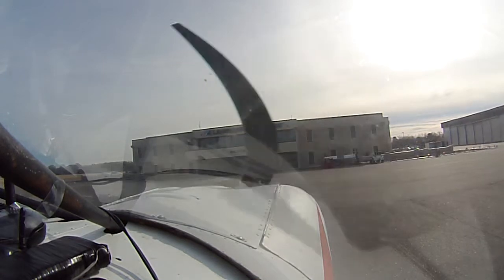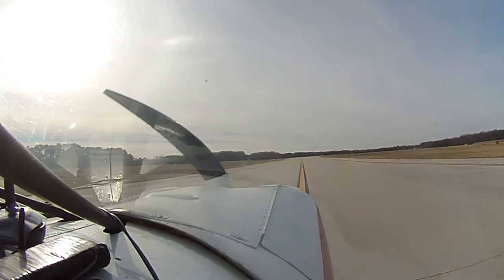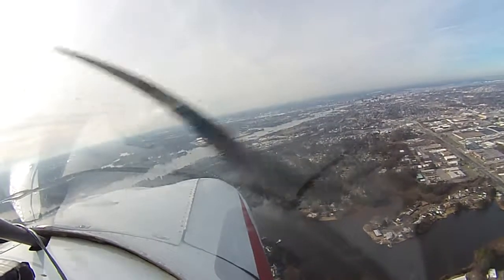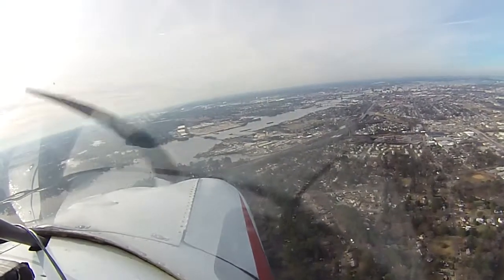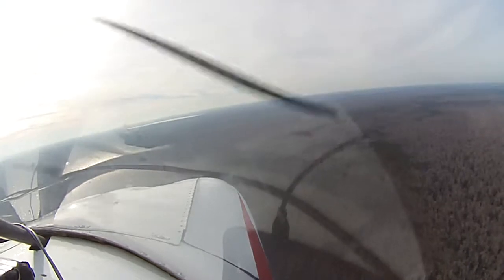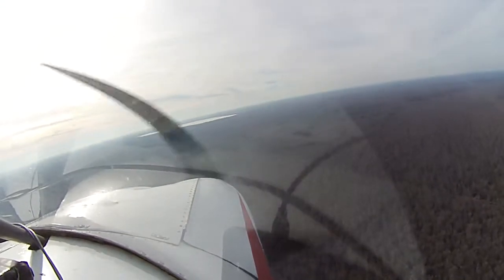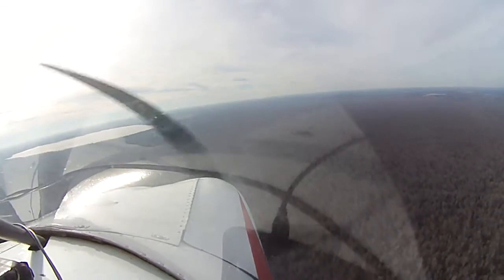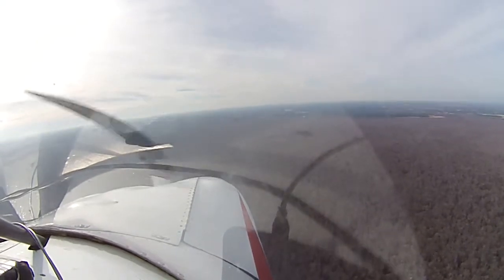LUSCOMBE: KORF DEPARTURE 01/01/2014